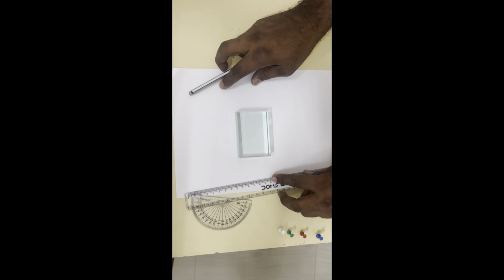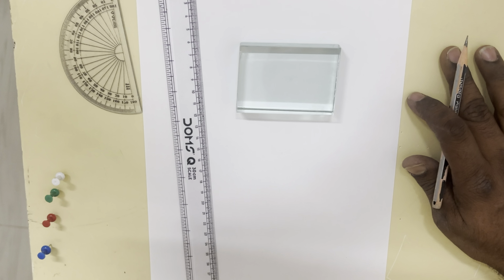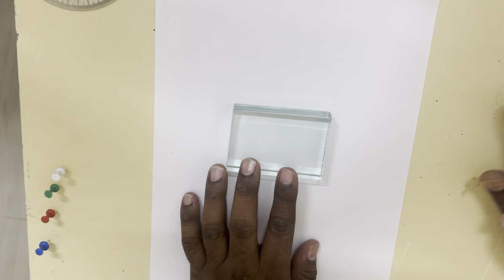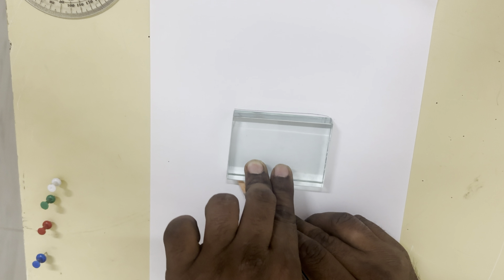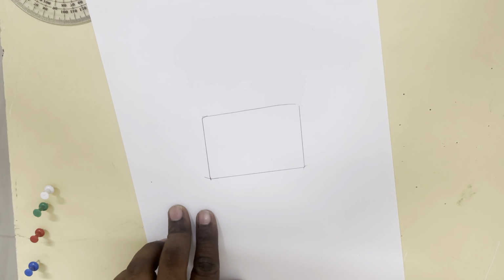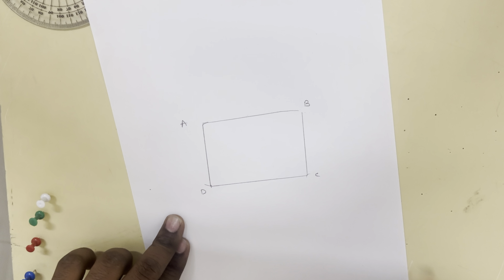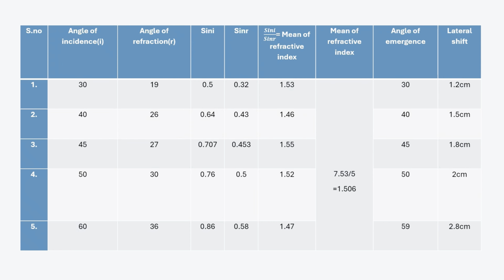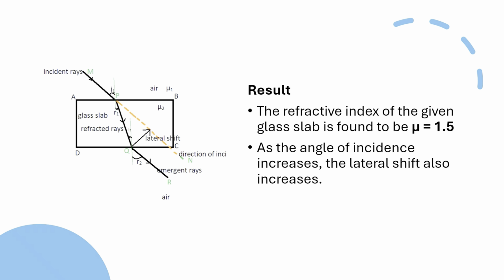Finding refractive index and lateral shift